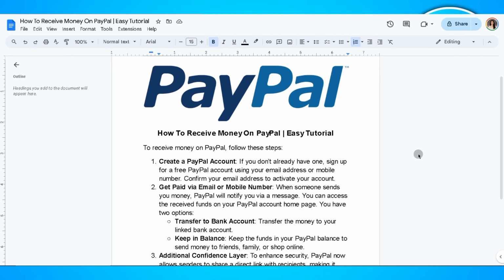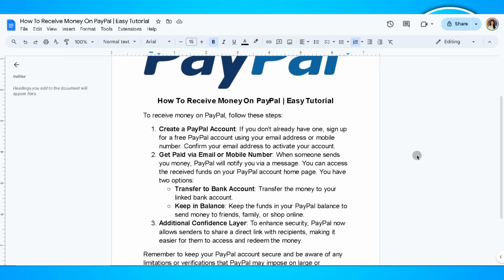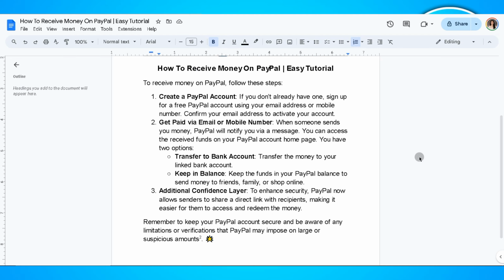How To Receive Money On PayPal | Easy Tutorial